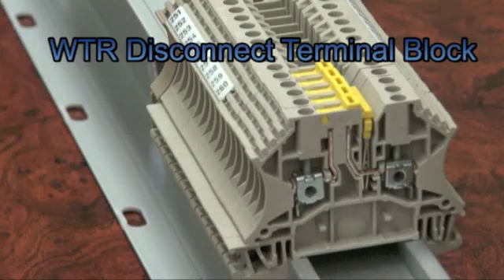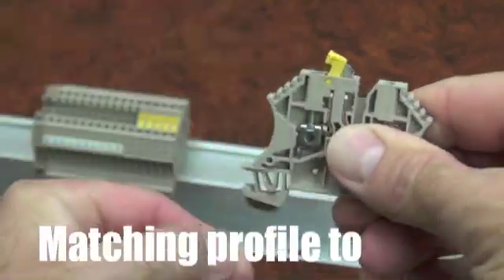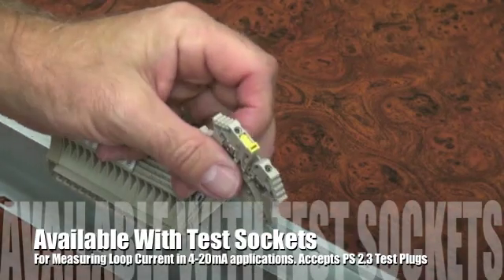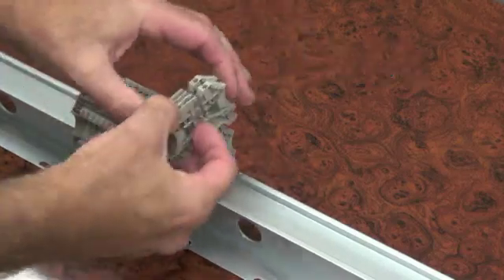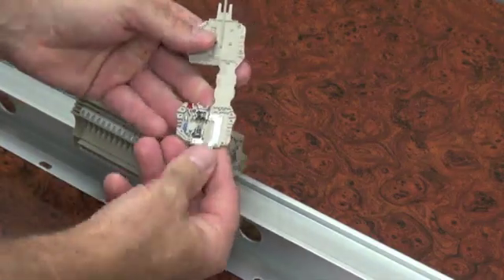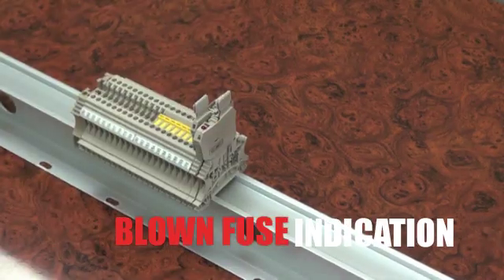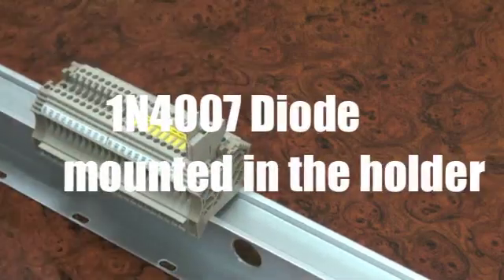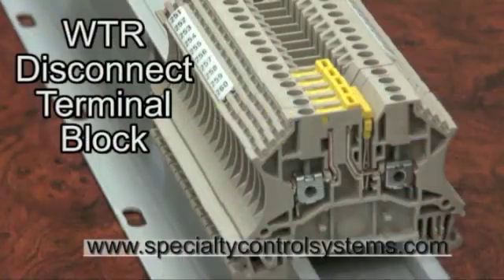Weidmuller WTR 2.5 Disconnect Terminal Block- Specialty Control Systems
The Weidmuller WTR 2.5 Disconnect Terminal Block
One of most unique and versatile terminal blocks in the Weidmuller W-Series Product line is the WTR 2.5 Disconnect Terminal Block.

The basic WTR 2.5 disconnect terminal block, P/N 185561, has the following exceptional features:
Matching profile to other W-Series terminal blocks
Easy-to-operate, hinged disconnect lever
Convenient slot for inserting ZQV jumper
And, ample space for terminal block marking

This block is available with test sockets.  This allows the user to open the circuit and measure the loop current for 4 to 20 mA applications.  The test sockets install where the usual clamp-screw is located and accepts the PS 2.3 Test Plug

This block is also available as P/N 873170 which is shipped without the disconnect lever.  With the lever removed, the block can be used in conjunction with the SIHA-Style Fuse Plug.  This space saving plug with its innovative staggered design allows the use of a 5mm fuse in only 5mm of effective rail space!  The 5x20mm fuse is installed into the SIHA fuse holder which is then fitted into the WTR 2.5 disconnect terminal block.  The fuse holder in the adjacent block is inserted in the opposite direction.  The SIHA fuse holder is available with or without LED blown fuse indication.

The BEST component holder increases the variety of applications for this block even further.  The user can install a variety of electronic components into the BEST holder.  The BEST component holder is available as a standard item with a 1N4007 Diode mounted in the holder.

For space-conscious designers, the WTR 2.5 disconnect terminal block provides a wide variety of options for constructing an efficient, functional and easy-to-maintain wire termination system.

Contact Specialty Control Systems for this terminal block and all of your Weidmuller terminal blocks and accessories.